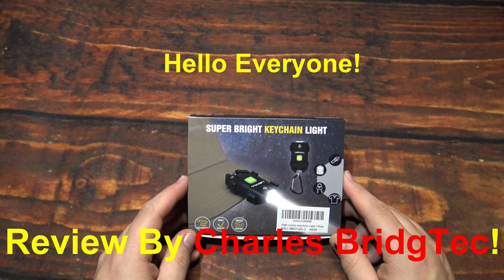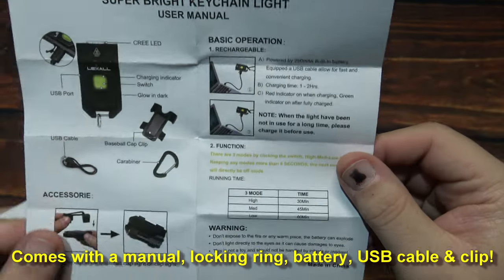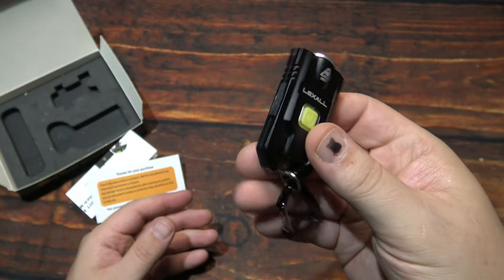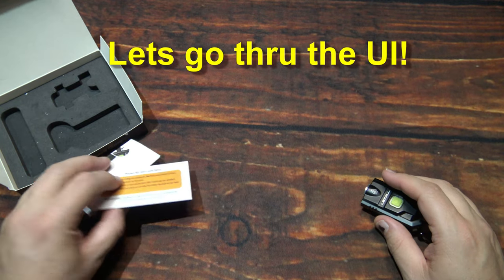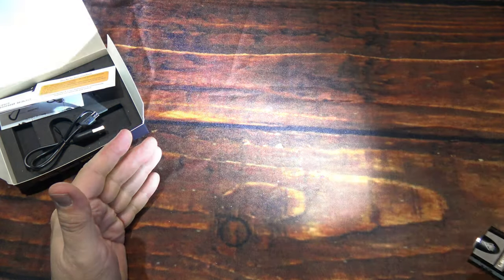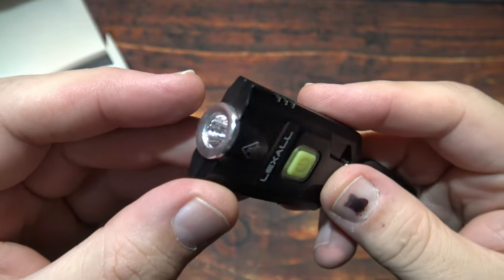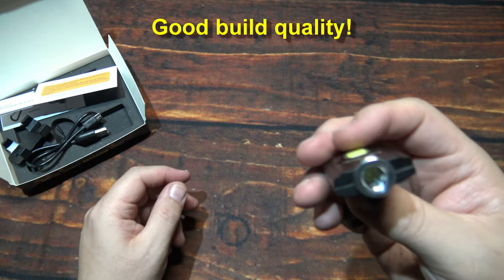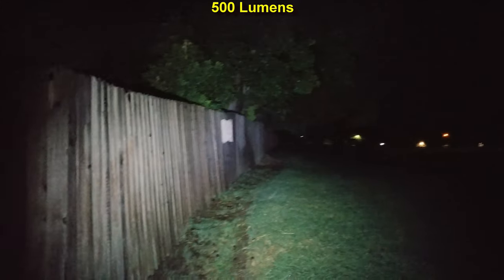LEXALL Key Chain Flashlight Kit Review!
Here is the LEXALL key chain light. Basic UI. Good quality rugged design. This can be used for EDC several ways. This is sporting the Cree XP-G2 LED. The beam quality is nice which leans more towards flood. USB rechargeable makes this easy to top off or fully charge it on the go. This was featured on my channel to bring this brand to you guys. This is a bright little key chain light. See link below to their Amazon store: